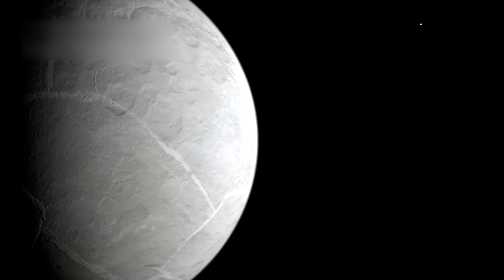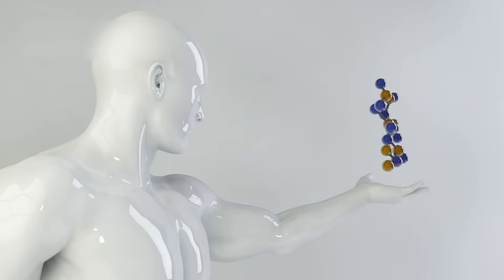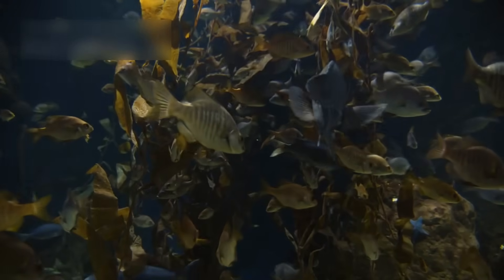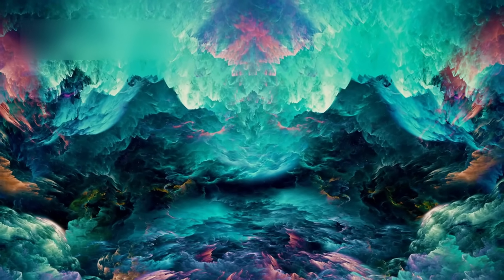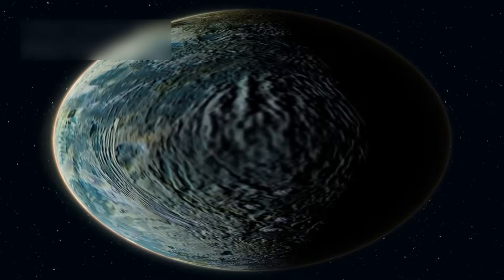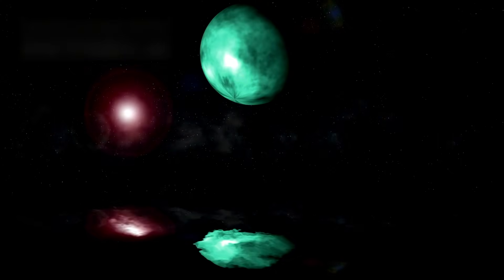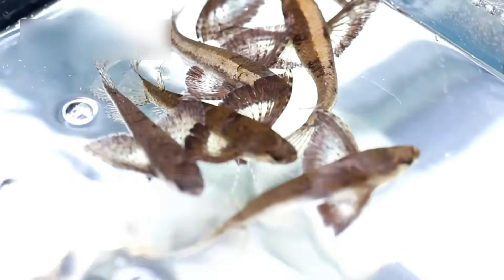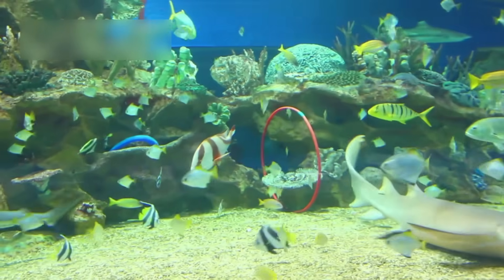James Webb Telescope’s Final Discovery on K2-18B CONFIRMS what WE ALL FEARED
What if there's life beyond Earth? 🌍🛸 In this video, we explore the mind-blowing discovery of K2-18b — a distant planet over 110 light-years away that might have oceans, clouds, and even signs of alien life! Thanks to the James Webb Space Telescope, scientists have detected gases in its atmosphere that could only be made by living things. Could this be our first real proof we're not alone?

We break it all down in easy language with real data, cool visuals, and clear explanations. 🌌 Whether you're into space, science, or just love asking big questions, this video is for you. Let’s explore what K2-18b means for us and for the universe. 🚀✨